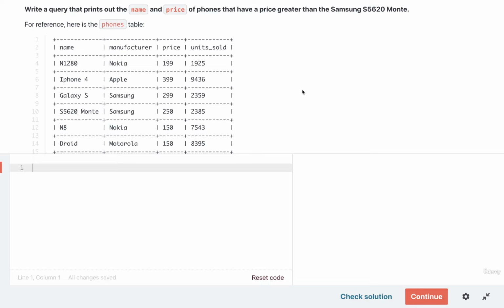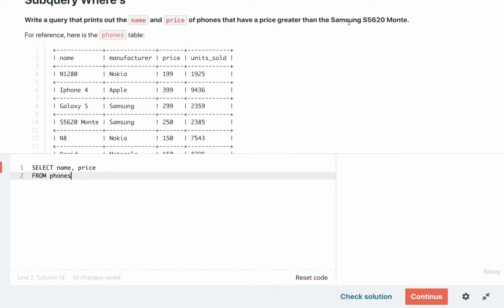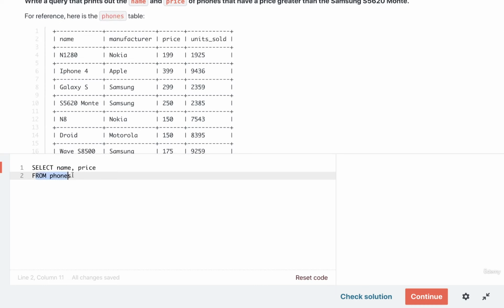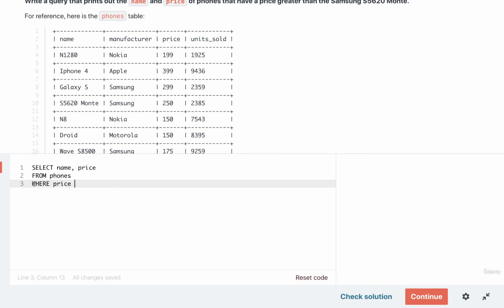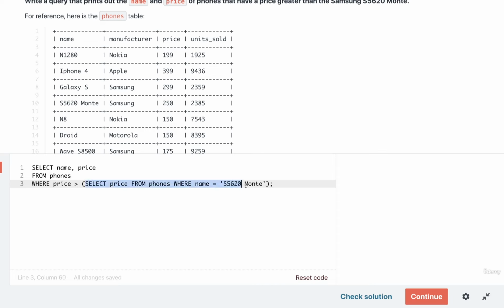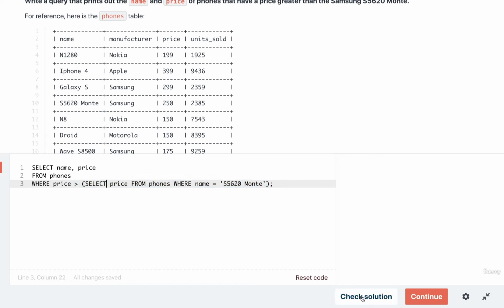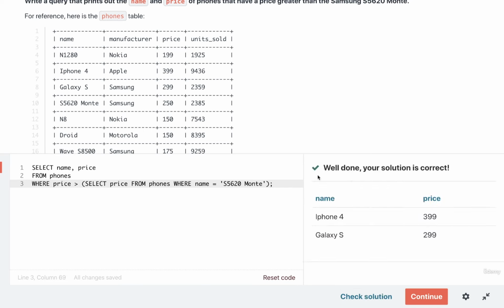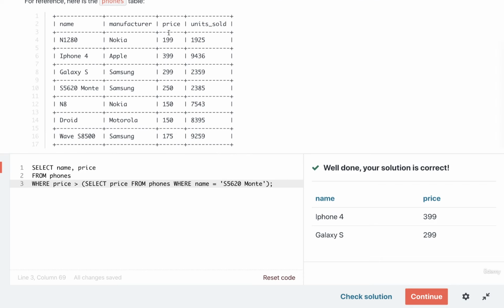Exercise Solution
Course Modules
1 - Simple But Powerful SQL Statements
2 - Filtering Records
3 - Working with Tables
4 - Relating Records with Joins
5 - Aggregation of Records
6 - Working with Large Datasets
7 - Sorting Records
8 - Unions and Intersections with Sets
9 - Assembling Queries with Sub Queries
10 - Selecting Distinct Records
11 - Utility Operators Keywords and Functions
12 - Local PostgreSQL Installation
13 - PostgreSQL Complex Datatypes
14 - Database Side Validation and Constraints
15 - Database Structure Design Patterns
16 - How to Build a Like System
17 - How to Build a Mention System
18 - How to Build a Hashtag System
19 - How to Design a Follower System
20 - Implementing Database Design Patterns
21 - Approaching and Writing Complex Queries
22 - Understanding the Internals of PostgreSQL
23 - A Look at Indexes for Performance
24 - Basic Query Tuning
25 - Advanced Query Tuning
26 - Simple Common Table Expressions
27 - Recursive Common Table Expressions
28 - Simplifying Queries with Views
29 - Optimizing Queries with Materialized Views
30 - Handling Concurrency and Reversibility with Transactions
31 - Managing Database Design with Schema Migrations
32 - Schema vs Data Migrations
33 - Accessing PostgreSQL From APIs
34 - Data Access Pattern Repositories
35 - Security Around PostgreSQL
36 - Fast Parallel Testing
By the end of this course, you will be able to:
There are many benefits to taking this course, including:
PostgreSQL tutorial
PostgreSQL extensions
Database design
Query optimization
SQL course
SQL book
SQL certification